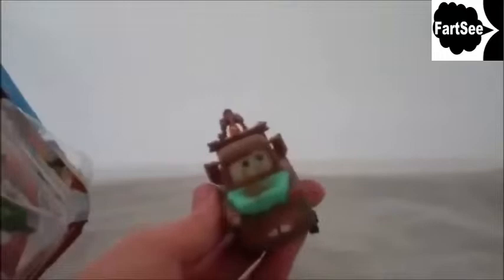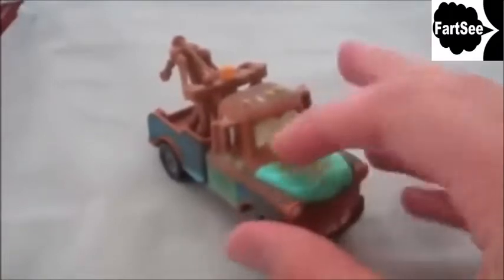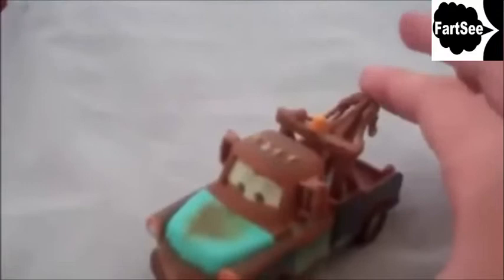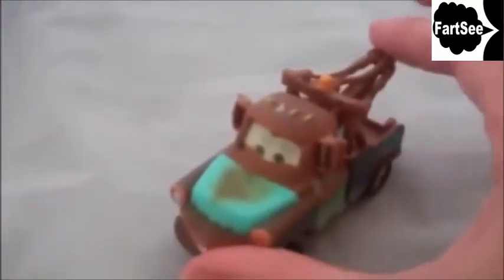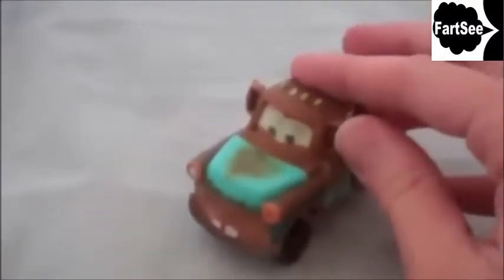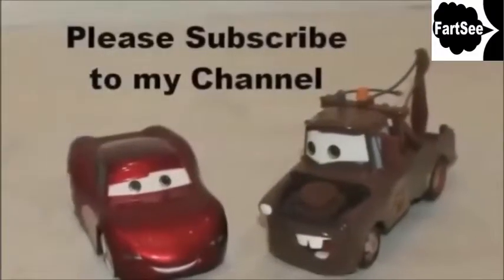Farting Mater with Hood (FartSee Version)!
Hey FartSee Army:

Watch the characteristics and farts of this mater!

Toy Tuesday is each Tuesday.